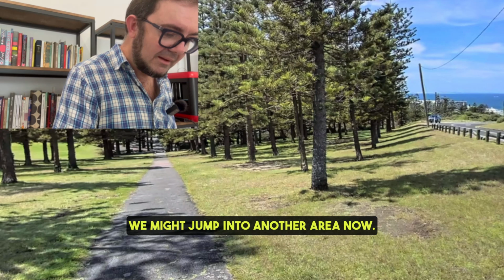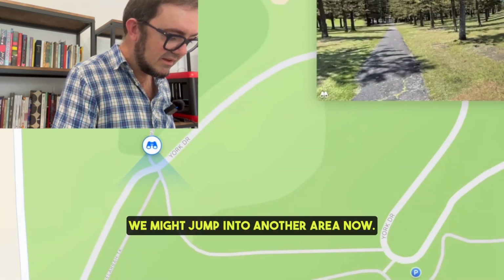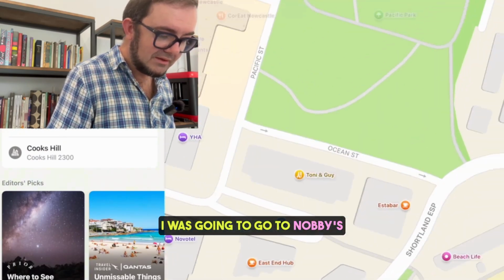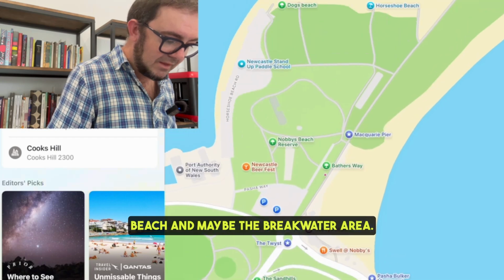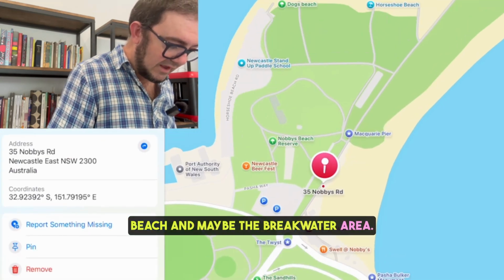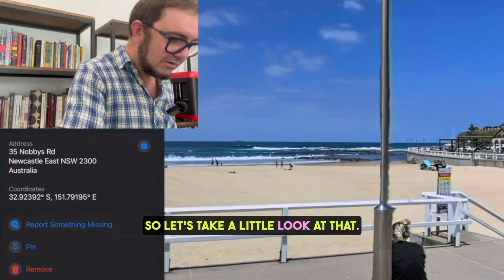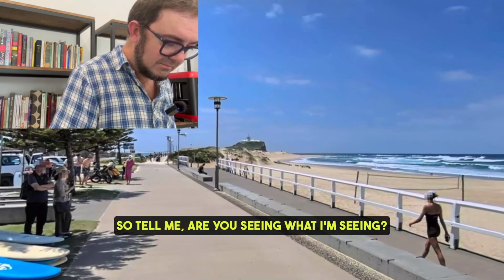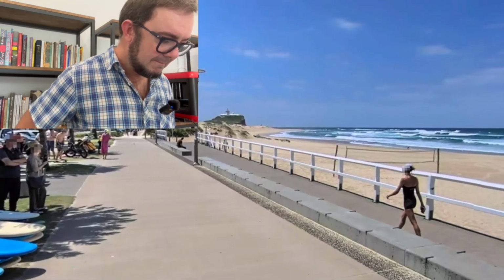ChatGPT + Apple Maps = sensory audit for excursions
A demo of how I use ChatGPT and Apple Maps to conduct sensory, safety and accessibility audits for community outings to help prepare students (especially neurodivergent students and those with physical access needs) for different environments. This could be a learning opportunity to help new educators have a dialogue around this sort of planning, and as a way to check out environments you aren't physically able to visit before an outing.